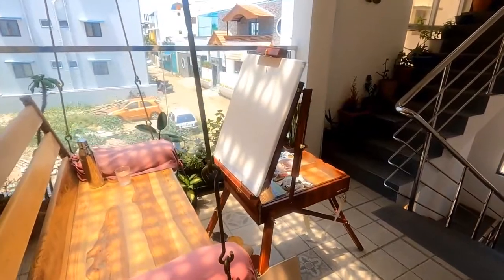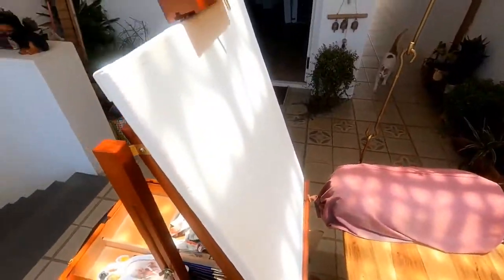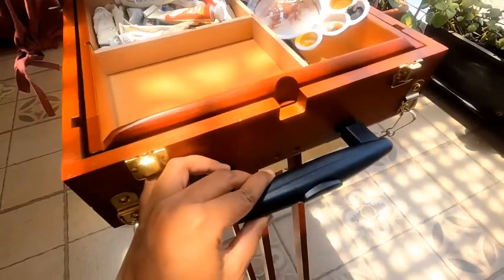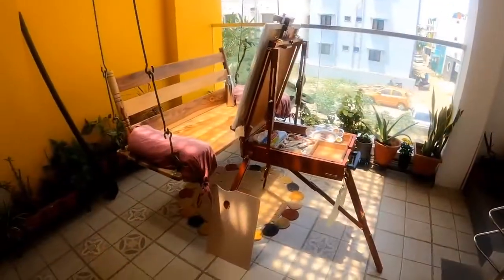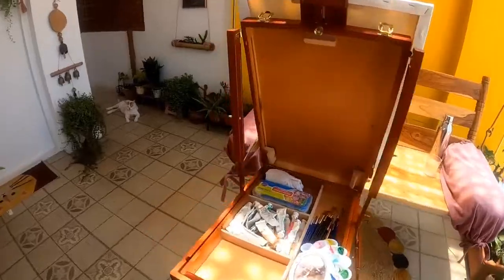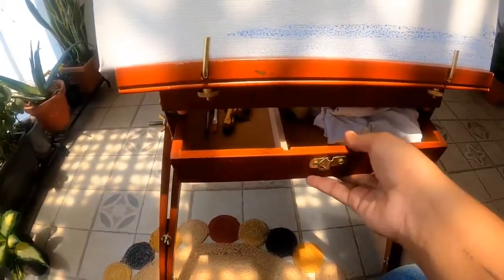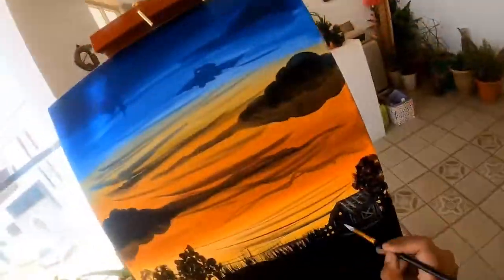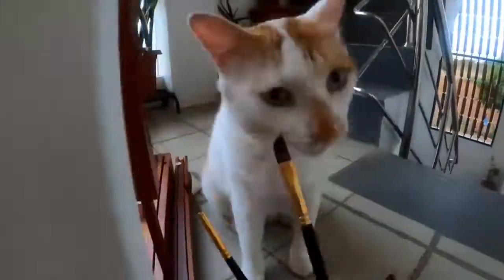Vlog1 Reviewing About Space French Wooden Box Easel + Paint Time-lapse | About Space Vlogs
Here is our FIRST vlog with our beloved French Wooden Box Easel. It is perfect for both budding and intermediate artists who need a durable and high-quality stand for creating their masterpieces. How many times did you spot Kannan the cat? And what did you find interesting in the easel?
Here's where you can purchase this Easel